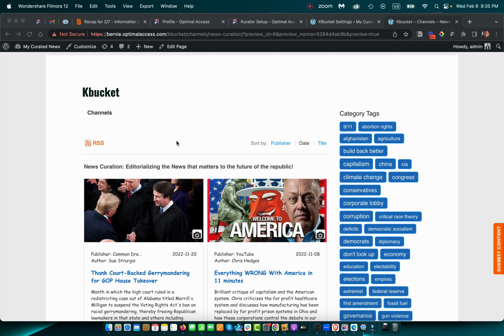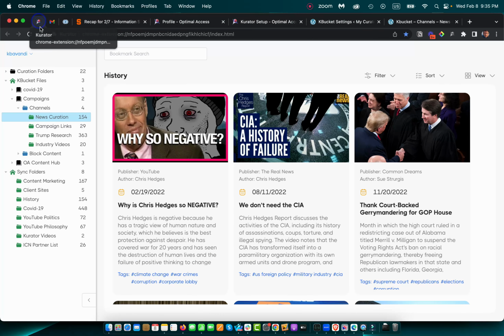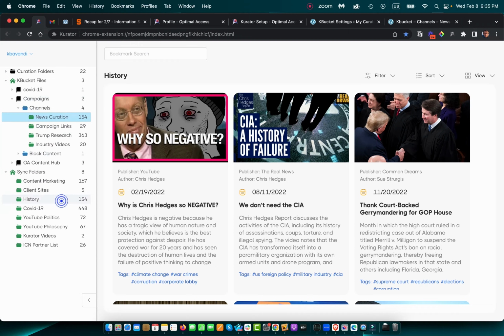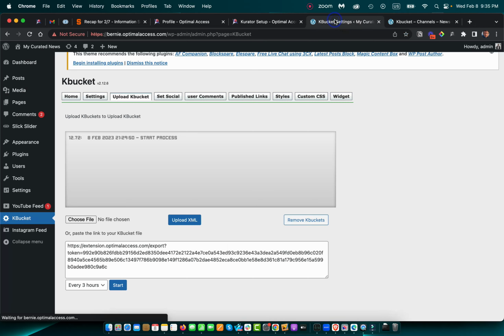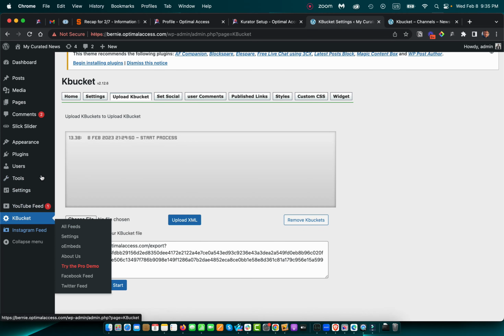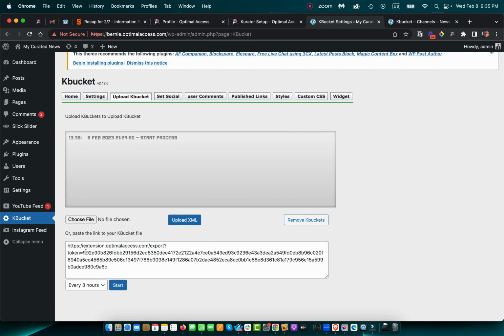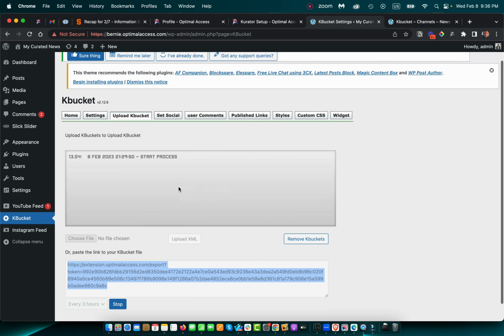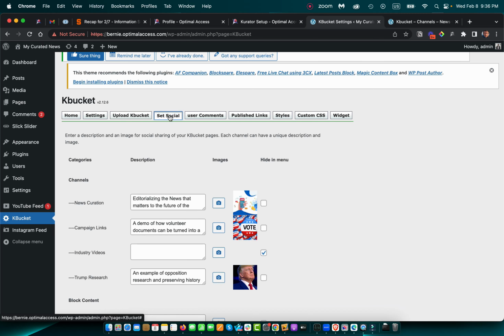KBucket Content - by Optimal Access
All KBucket content is curated and edited with Kurator. In this tutorial we show you how to connect and Sync selected Kurator folders with your KBucket WordPress plugin and setup your default images per channel